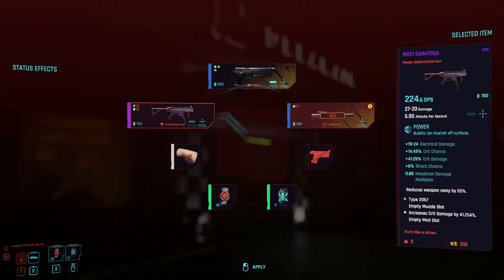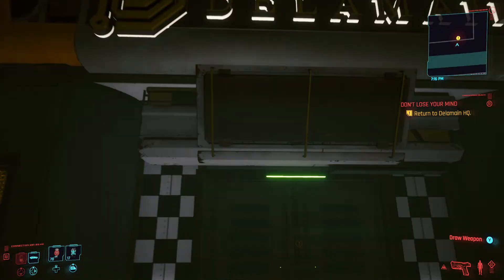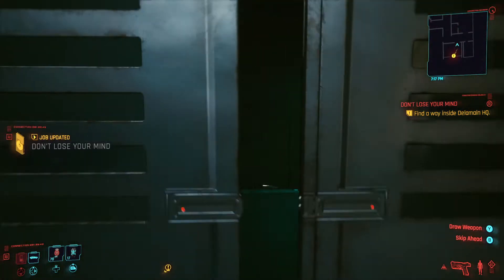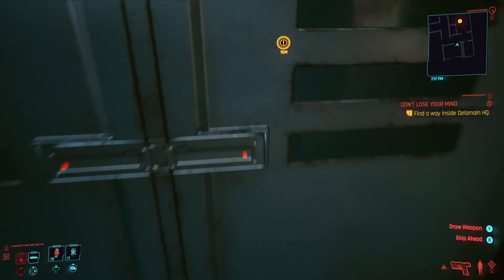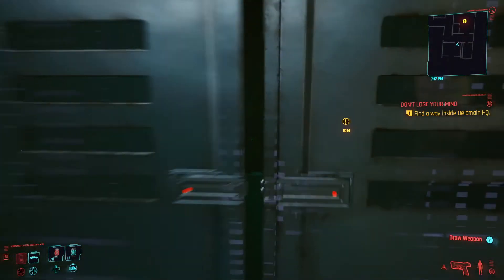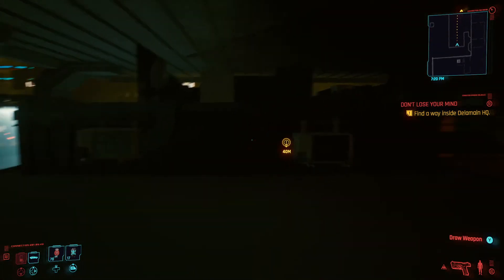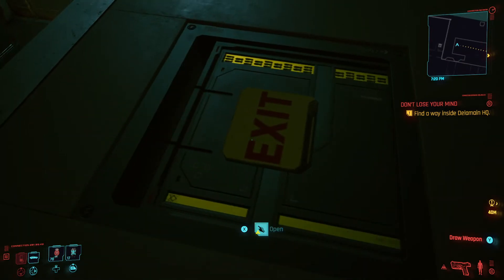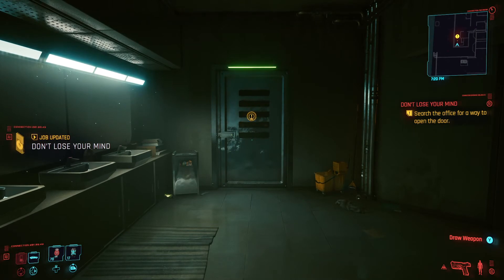How to get into Delamain HQ! Don't Lose Your Mind Cyberpunk 2077!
In this short video we outline how to get into Delamain HQ without a high enough technical attribute for the mission, Don't Lose Your Mind!